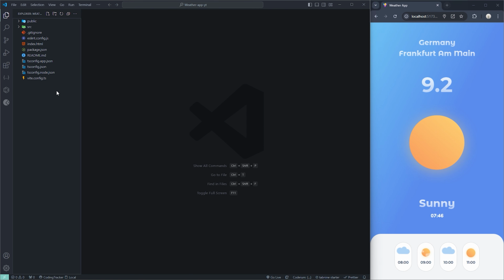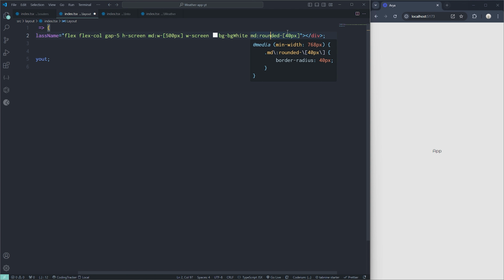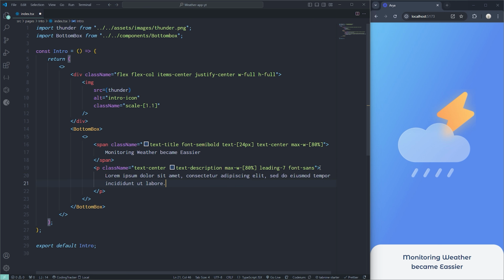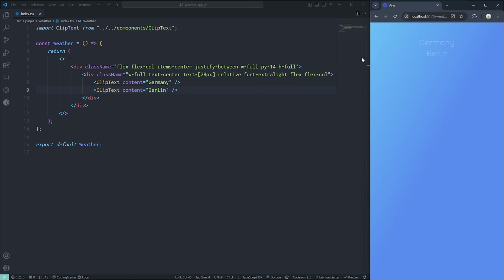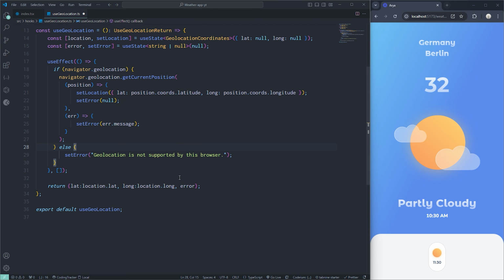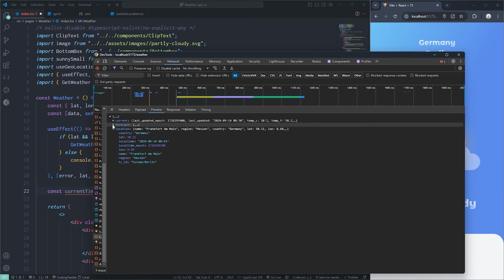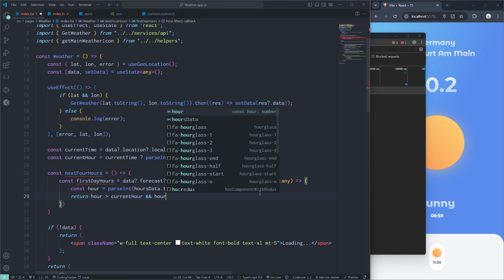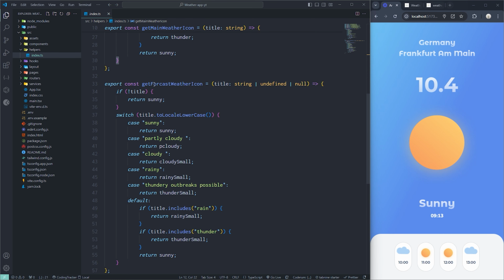React Weather App | Dynamic Weather App with Tailwind CSS & TypeScript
In this tutorial, we'll create a dynamic Weather App using React, Tailwind CSS, and TypeScript. We'll tap into an open-source API to fetch real-time weather conditions based on the user's latitude and longitude.

🌤️ What You'll Build:
Follow along as we develop a fully functional Weather App that displays up-to-date weather information for users, leveraging their location data. You’ll learn how to handle APIs, work with user geolocation, and style the app using Tailwind CSS for a clean and responsive design.

🌟 Key Features:

🖼️ Designing a sleek and user-friendly interface with React components
🎨 Styling the weather app with Tailwind CSS for a modern look
📱 Ensuring responsiveness for various devices and screen sizes
🌐 Integrating an open-source weather API to fetch dynamic data
🌍 Using geolocation to get weather data based on latitude and longitude
💻 By the end of this tutorial, you'll have a fully functioning Weather App that displays live weather updates tailored to the user's location.

🔗 Source will be available Next Week

💻 Intro video Made By Canva.com

🎨 My VS Code Theme And Extensions :
- Auto Import
- Glasslt-VSC
- Material Icon theme
- Simple React Snippets
- One Dark Palenight

Have a question or a suggestion for the next tutorial? Drop them in the comments below.

🎉 Happy Coding!

🕒Timestamps:
00:00:00 Intro
00:00:42 Project Setup
00:05:30 Routings
00:15:48 Intro Page
00:27:49 Weather Page
00:36:55 Dynamic Data
00:57:33 Helper Functions
01:01:40 Forecast Section
01:13:30 Result And Final Tips